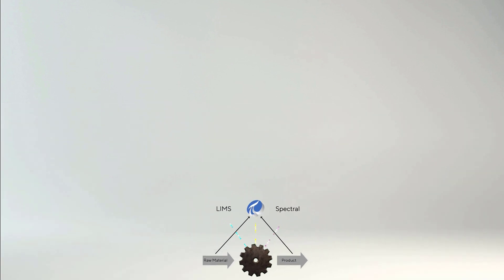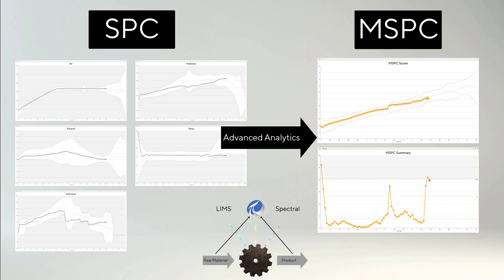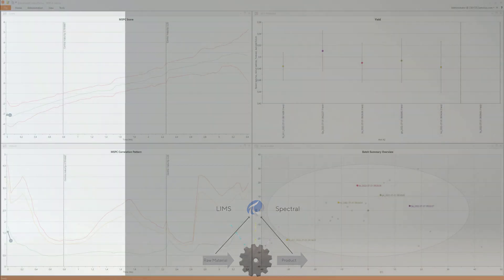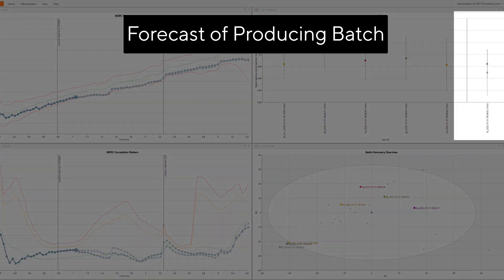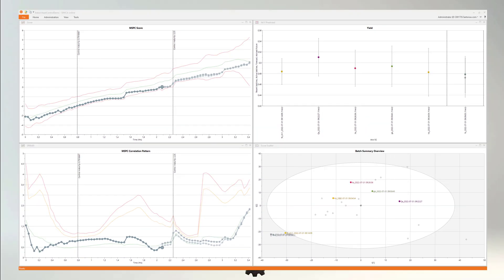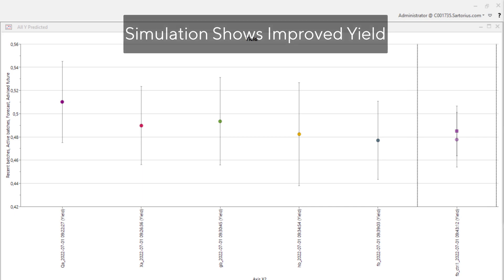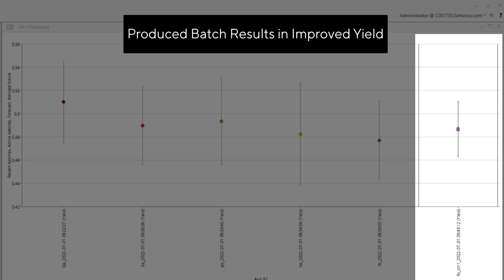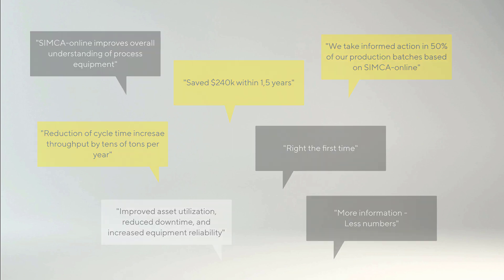Advanced Analytics in Batch Process Manufacturing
Learn about some of the benefits with advanced analytics within pharma batch commercial manufacturing.